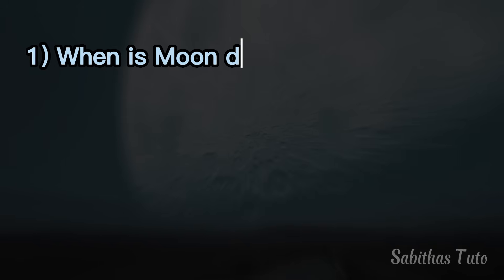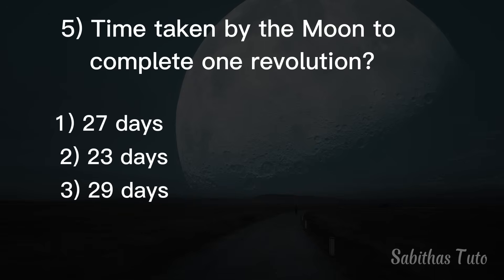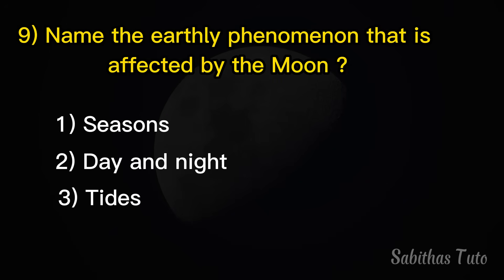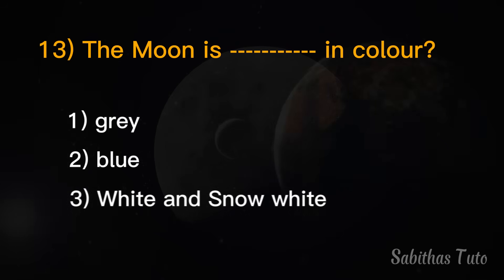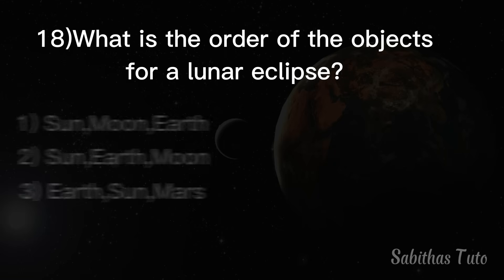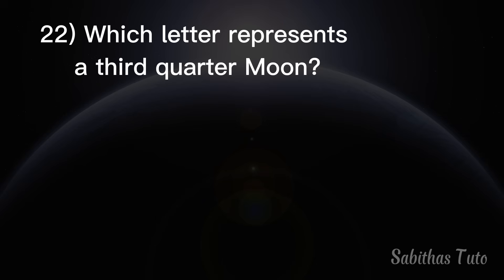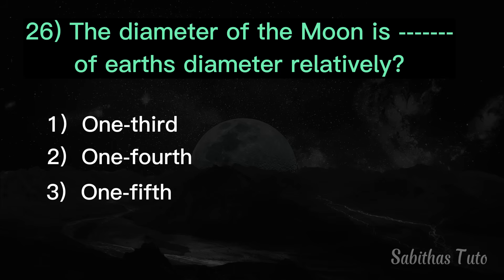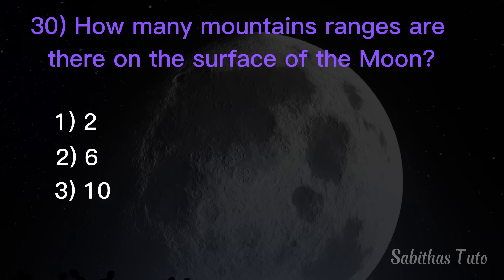Moon day quiz in english Lunar day quiz Chandra dina quiz 2025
title : Moon day quiz in english Lunar day quiz Chandra dina quiz 2025
Desc:
Test your knowledge with this fun and informative Moon Day Quiz in English!
Also called Lunar Day or Chandra Dina, this quiz covers interesting facts about the Moon, its phases, missions, and more.
Perfect for students and space lovers — how much do you really know about our closest celestial neighbor?